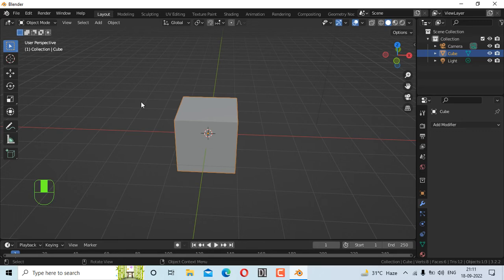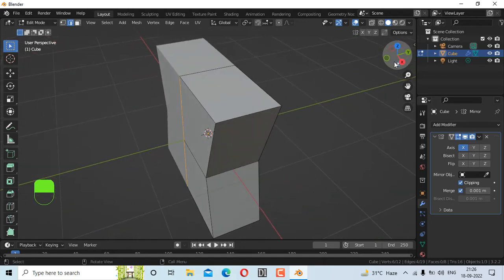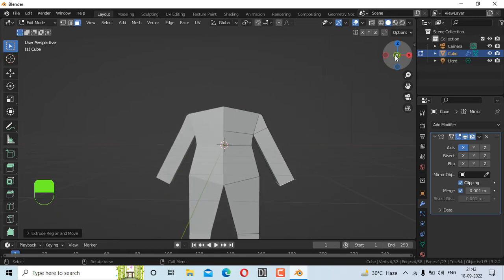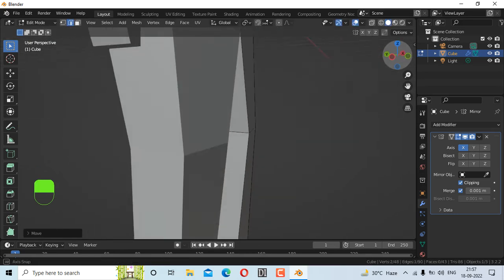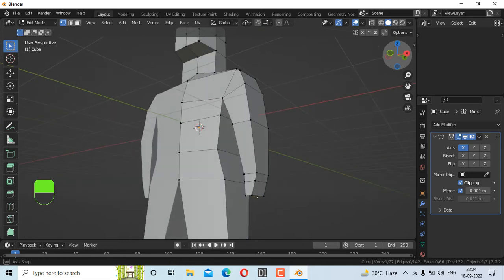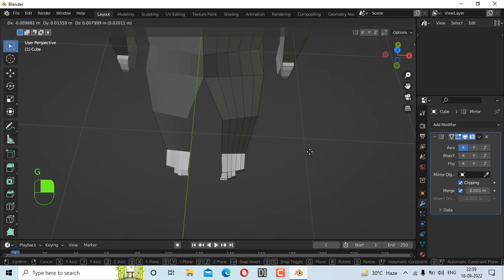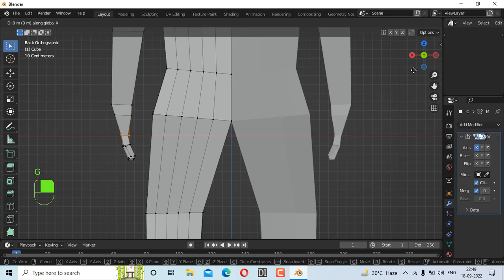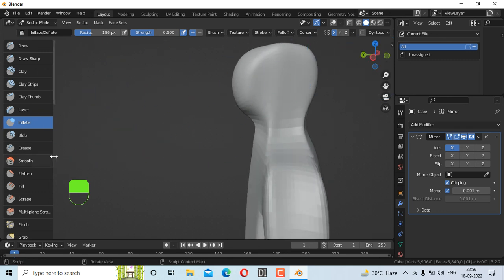Blender Tutorial: Modelling and Animation of Character for absolute Beginner | Part 1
In this video, we’ll walk you through Blender Tutorial in which I going to cover Modelling and Animation of a Character for absolute Beginner | Part 1
About Video: if you want to learn 3d animation and want to create 3d animation video then you are watching right video as I am going to tell you how to make 3d character body including face and lower body in blender as you want to create 3d animation video you should know how to create character or design character Therefore, In this video I make aware of ui of blender first then start making 3d character face.

TIMESTAMPS
0:00 Intro
1:00 Blender UI
3:20 Mirror Modifier
6:09 Body Part
11:10 Legs
16:00 Hands
25:10 Foots
31:05 Neck
39:20 Face
40:04 Thumb
44:29 Leg Fingers
55:00 Hand Fingers
1:04:10 Apply Subdivision
1:10:00 Conclusion
See you in the next part